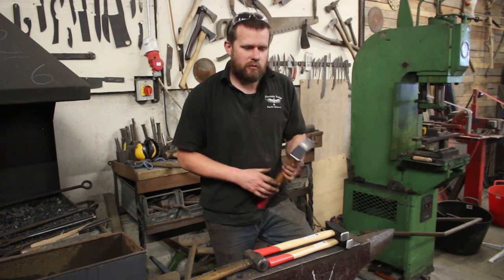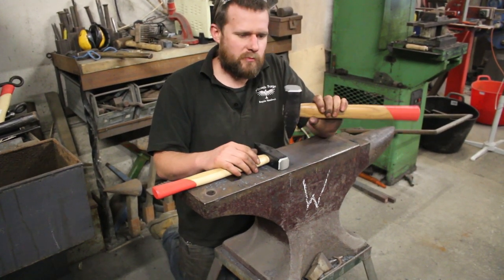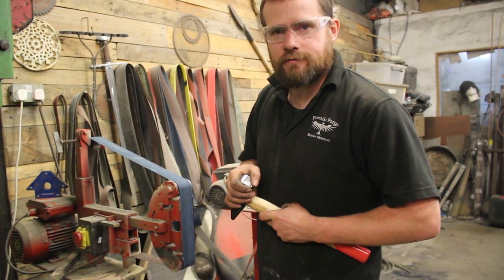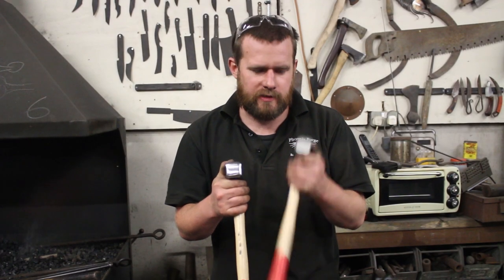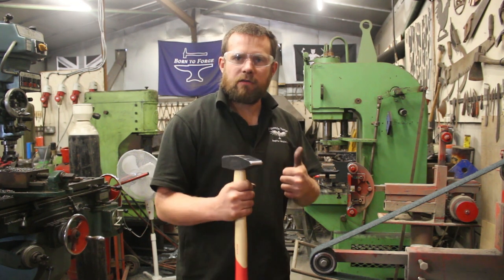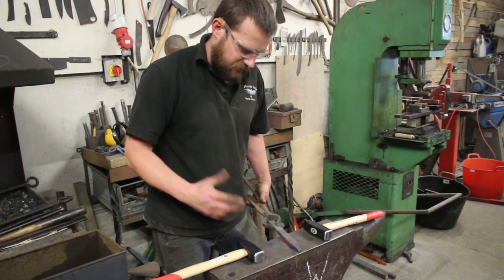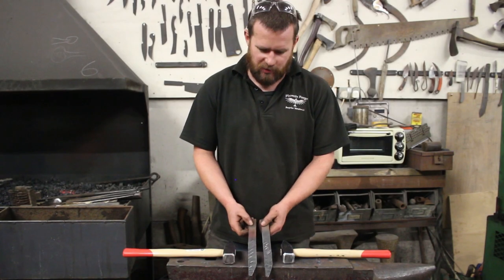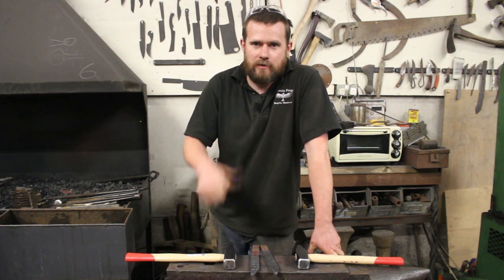Naked Hammers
This weeks video is a quick guide to sorting your hammer faces out prior to using them for the first time. I demonstrate what you need to do in order to leave less hammer marks in your work,

Materials; cheap Kennedy hammers from ebay

Finish; Natural raw steel